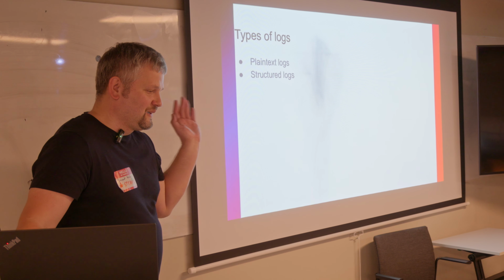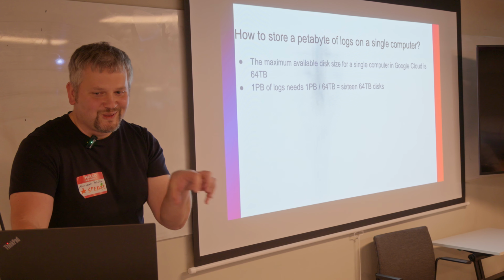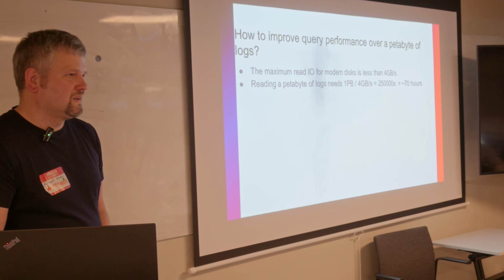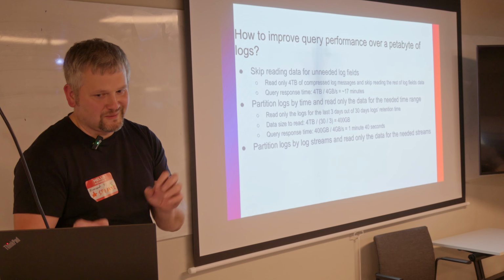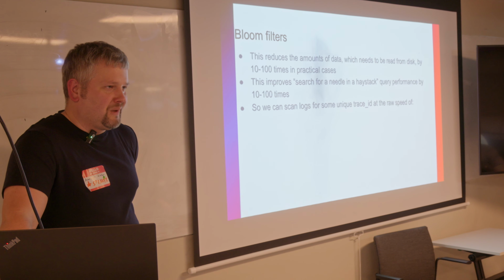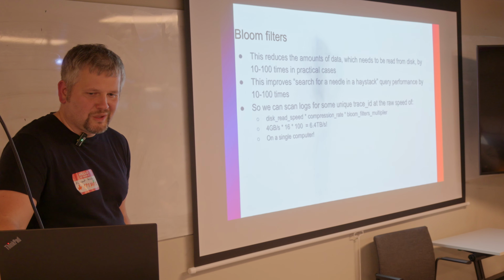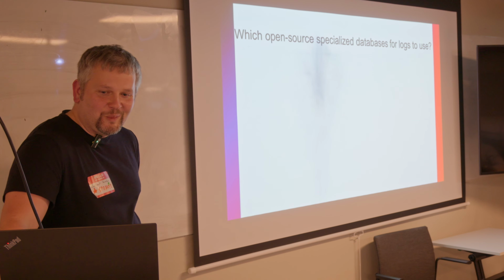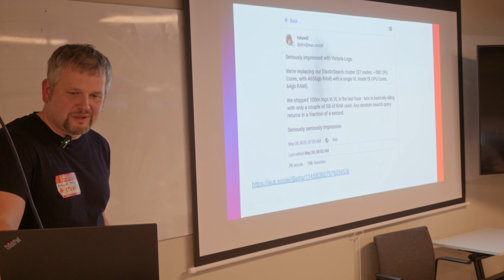Large-Scale Logging Made Easy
by Aliaksandr Valialkin, Co-Founder and CTO at VictoriaMetrics

Logging at scale is a common source of infrastructure expenses and frustration. While logging is something any organization does, there is still no silver bullet or just a simple and scalable solution without tradeoffs.

In this session, Aliaksandr presents his innovative approach to log management after studying the limitations of existing logging systems. His solution is tailored for SREs, DevOps, and system engineers seeking a comprehensive logging platform for their organization.

Aliaksandr's solution seamlessly integrates with existing logging agents, pipelines, and streams, efficiently storing logs in a highly optimized database. Notably, it offers lightning-fast query speeds and seamless integration with essential tools like jq, awk, and cut.
Speaker Info:
Aliaksandr is a co-founder and the principal architect of VictoriaMetrics. He is also a well-known author of the popular performance-oriented libraries: fasthttp, fastcache and quicktemplate. Prior to VictoriaMetrics, Aliaksandr held CTO and Architect roles with adtech companies serving high volumes of traffic. He holds a Master’s Degree in Computer Software Engineering. He decided to found VictoriaMetrics after experiencing the shortcomings of all available time series databases and monitoring solutions.